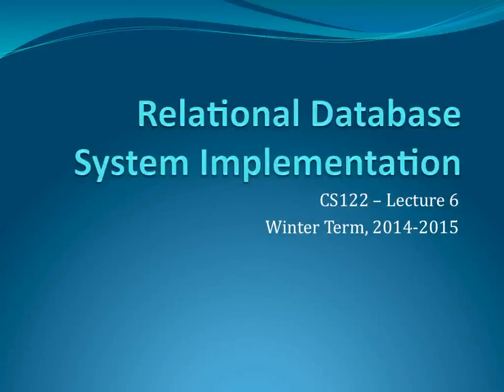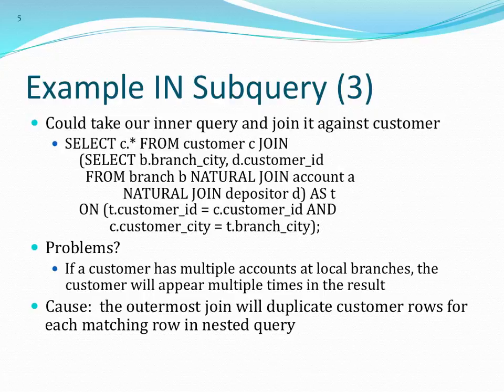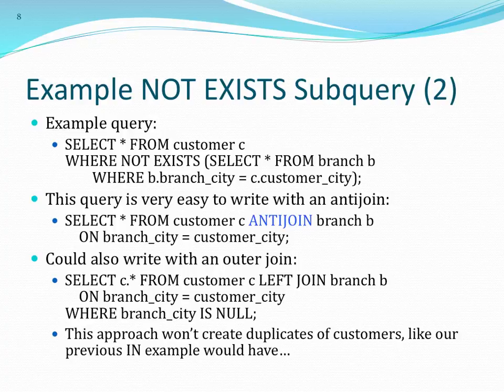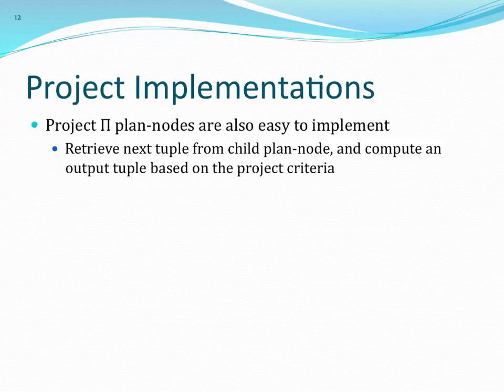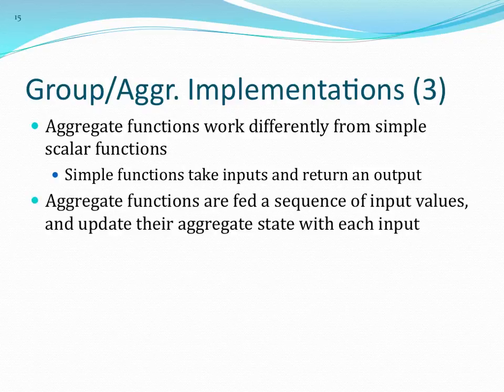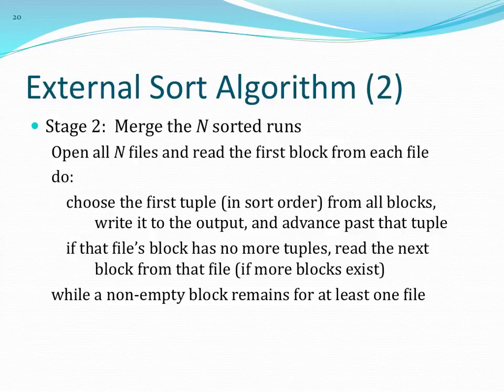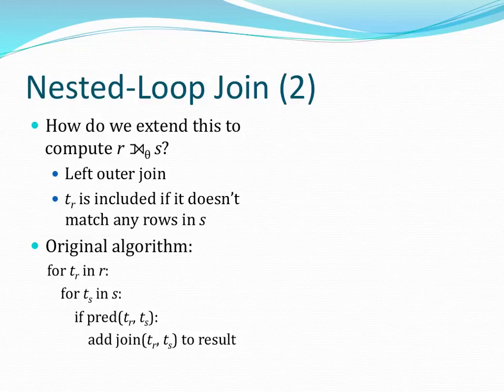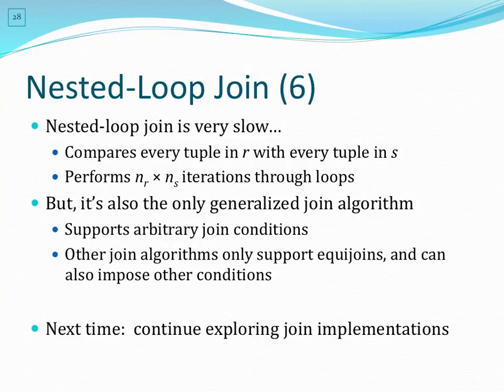CS122 Wi2015 Lec06